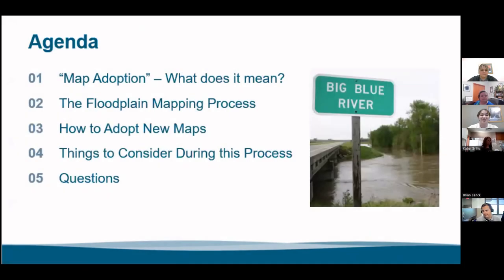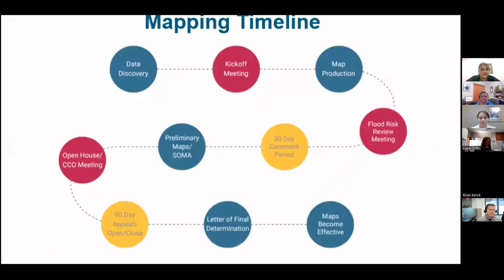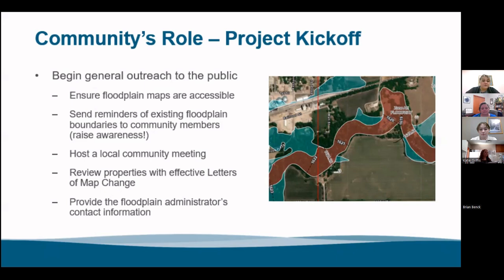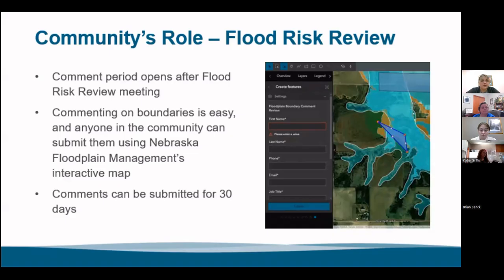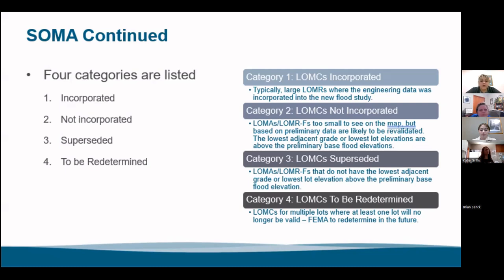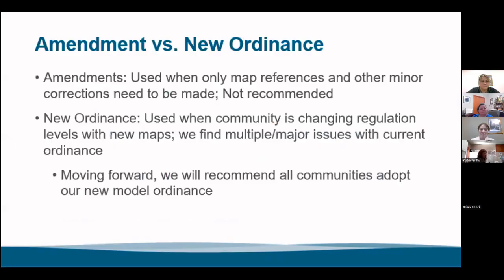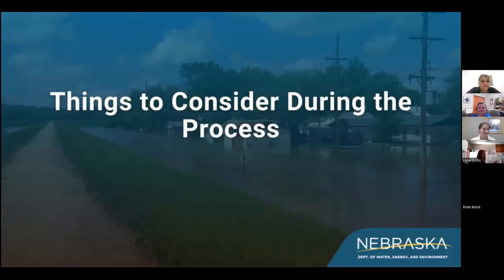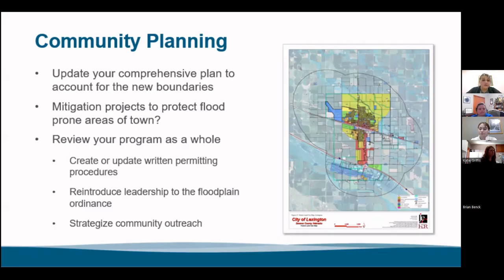The Map Adoption Process - 08/21/2025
On August 21, 2025, the Floodplain Management Division presented an informative 1-hour class detailing the map adoption process and everything floodplain administrators need to know when new floodplain maps are issued. Participants received answers to the following questions:

• What is a map adoption?
• How are maps are adopted?
• What is the timeline for a map adoption?

This free class was particularly helpful for communities slated to receive new floodplain maps as they are required to update their ordinance to adopt the new maps. This free class was suitable for both novice and seasoned floodplain administrators, as well as community officials that participate in the ordinance and amendment adoption.

Facebook and LinkedIn: Nebraska Department of Natural Resources